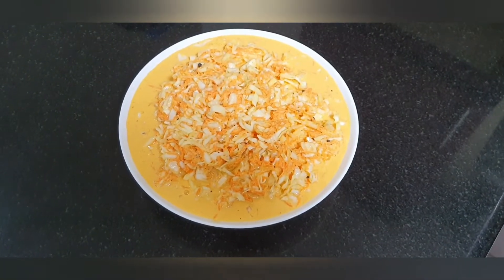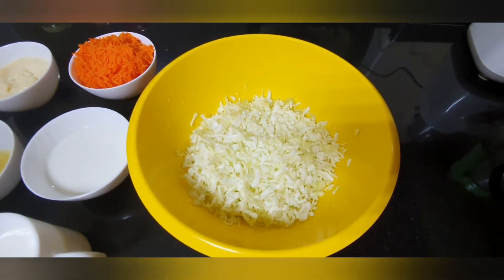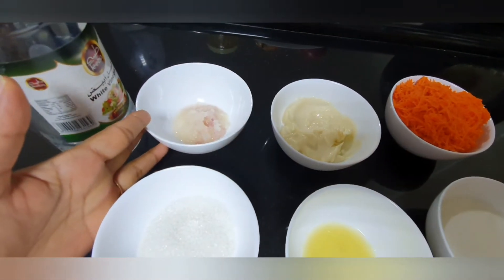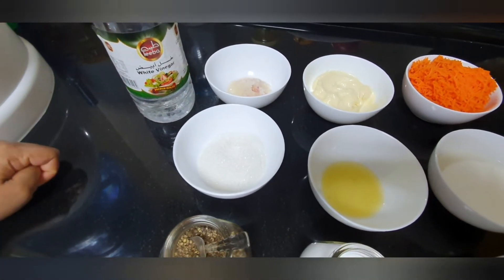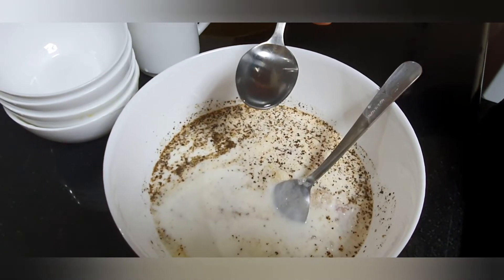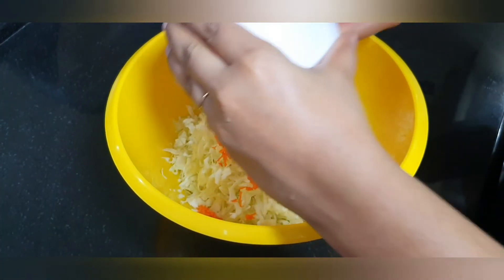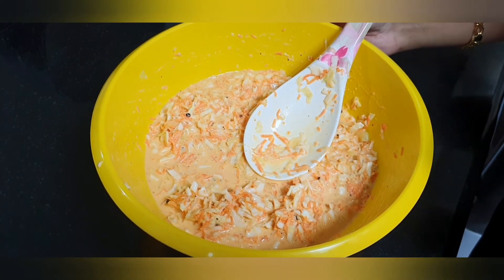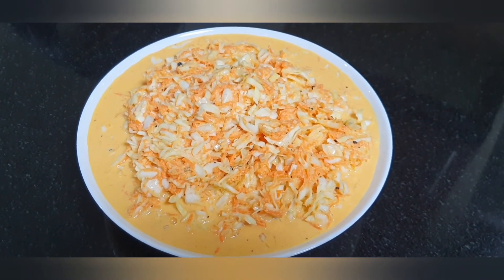ഈസി സാലഡ് - കെ.ഫ്.സി കോൾസ്ലൗ - ഈസി സാലഡ് - KFC Coleslaw in 5 Mins EP-009 Easy KFC Salad#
കെ.ഫ്.സി കോൾസ്ലൗ ചേരുവകൾ - KFC Coleslaw Ingredients
കാബ്ബജ് -3 cup - Cabbage - 3 Cup
കാരറ്റ് - 1 cup - Carrot - 1 Cup
പാൽ - 1/2 cup -Milk 1/2 cup
തൈര് - 1/2 cup - Yoghurt - 1/2 cup
മയോണൈസ് - 3 Tbsp - Mayyonaise - 3 Tbsp
വലിയ ഉള്ളി പേസ്റ്റ്  - 1 Tbsp  - Onion paste- 1 Tbsp
പഞ്ചസാര - 3 Tbsp - Sugar - 3 Tbsp
ഉപ്പു - ആവശ്യത്തിന്  - Salt - As required
കുരുമുളഗ് പൊടി - 1 Tbsp - Pepper powder - 1 Tbsp
ചെറു നാരങ്ങാ നീര് - 2 Tbsp
വിനെഗർ - 1 Tbsp